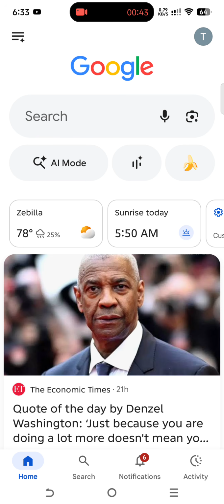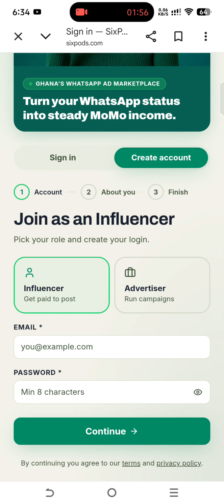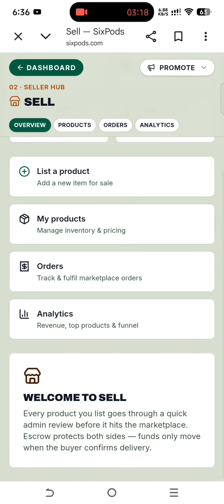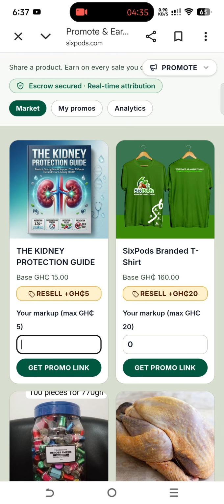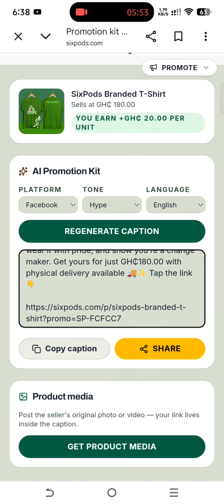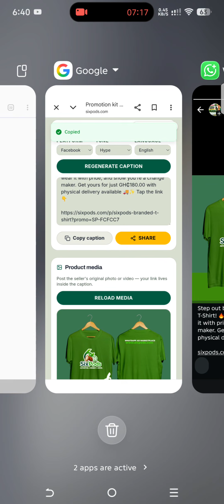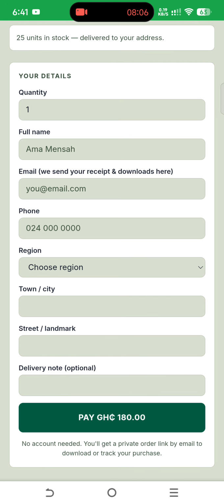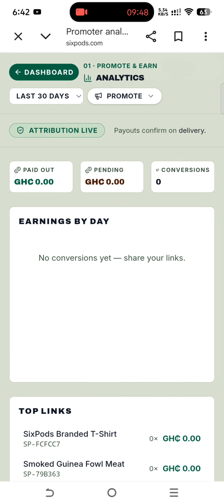How to Earn GHC10,000/Month in Affiliate Commissions on SixPods (Step-by-Step Guide)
Want to earn GHC10,000 or more every month by promoting products online? In this video, I show you exactly how the newly launched SixPods platform works and how you can earn affiliate commissions by sharing products with your audience.

You'll learn:

✅ What SixPods is

✅ How the affiliate commission system works

✅ How to generate your referral links

✅ Tips to increase your commissions

✅ How to withdraw your earnings

Whether you're a student, content creator, influencer, freelancer, or anyone looking for an extra source of income, this video will help you get started.